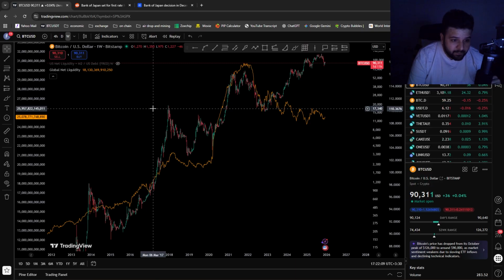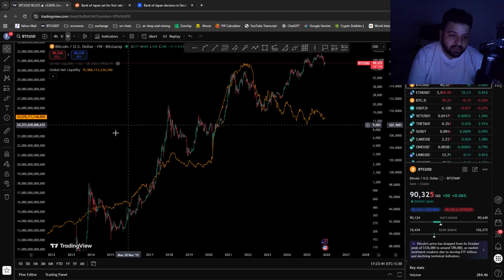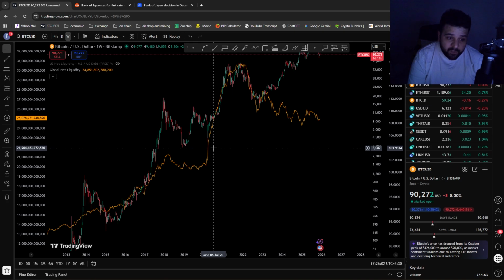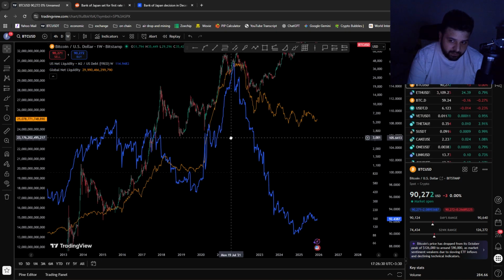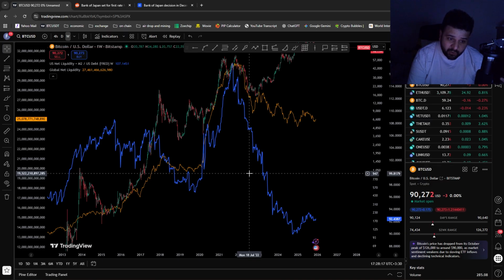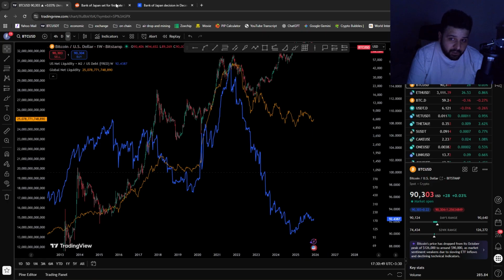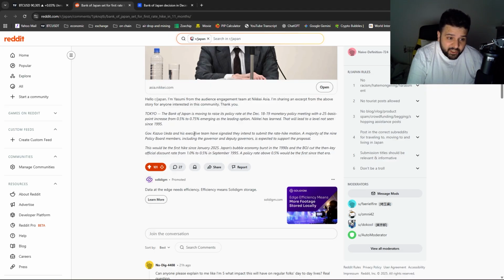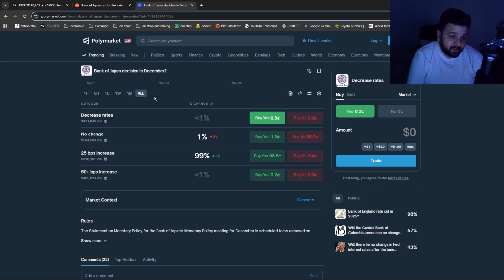Why This Cycle Torture Altcoin Holders ?!!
Is Altseason Dead Forever?  Will the Bank of Japan Trigger a New Low?!

🔴This video and its content are provided solely for informational purposes and should not be construed as an offer to sell or trade, a solicitation to buy, or a recommendation regarding any securities, cryptocurrencies, or related products. Furthermore, it does not constitute an offer to provide investment advice or any related financial services by Crypto Ods.

Crypto Ods  may hold financial interests in certain digital assets discussed in this video. The preparation of this content has not taken into account the individual financial circumstances or investment objectives of viewers, and no financial or investment advice is being offered.

All opinions expressed in this video are based on information available at the time of recording. Subsequent data or developments may render these opinions subject to change.